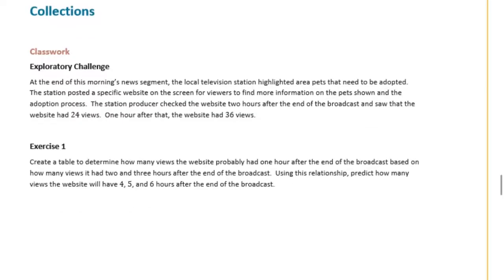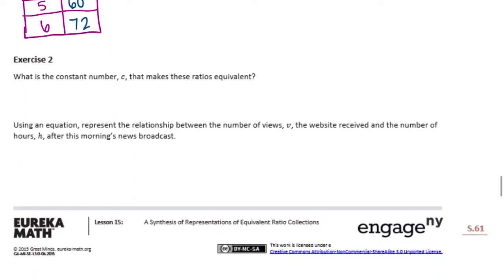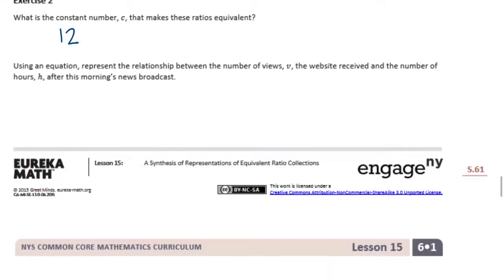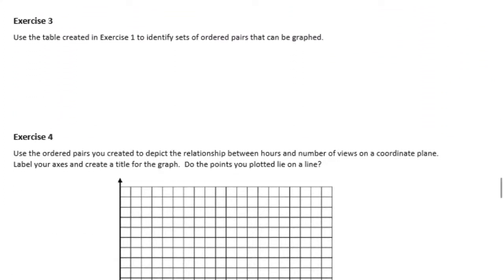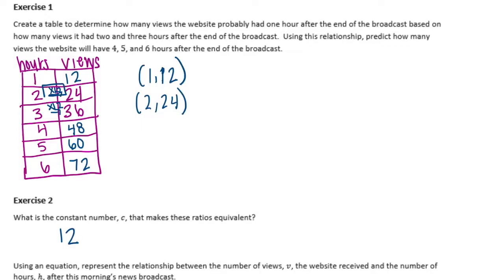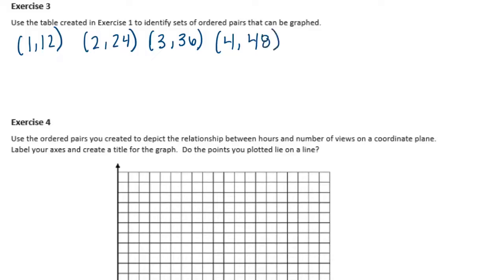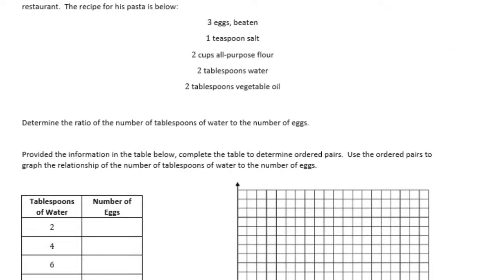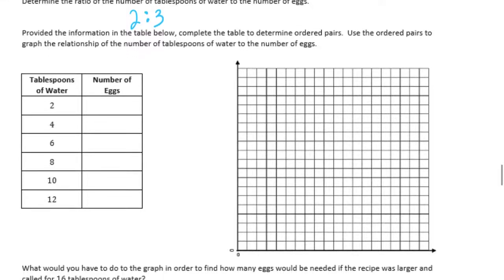Engage NY // Eureka Math Grade 6 Module 1 Lesson 15 Classwork